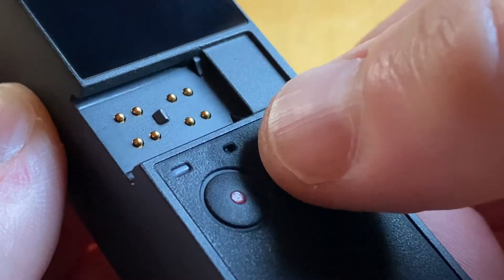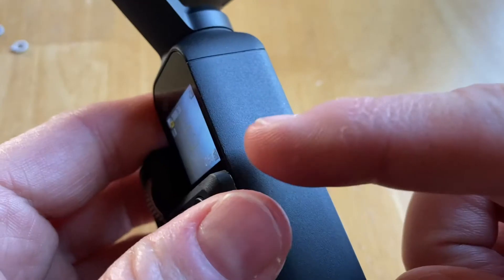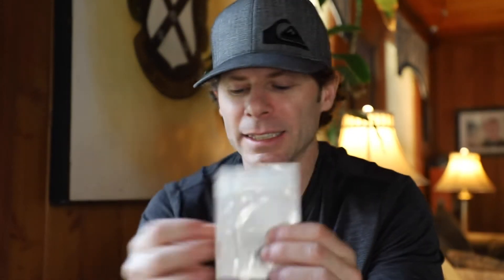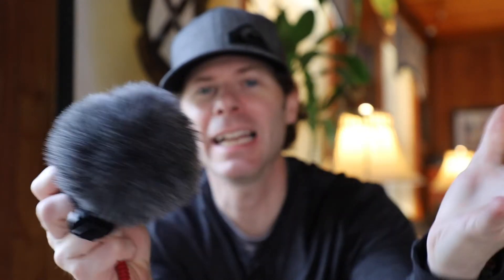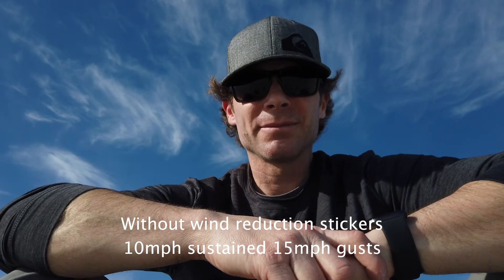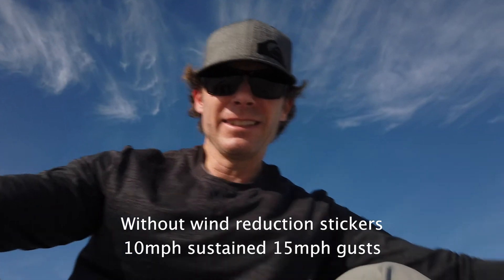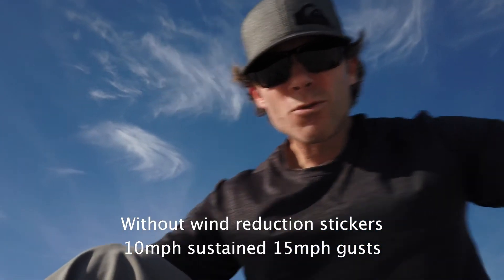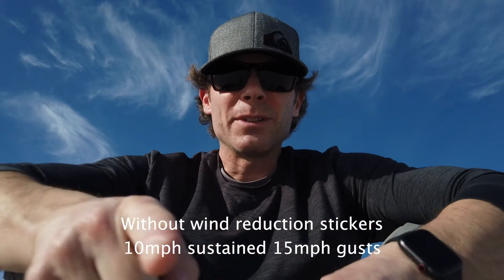DJI Osmo Pocket microphone windscreens and do they work?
Hey guys!  I have been wanting to try these things for a while to see if they really work. They are basically a mini windscreen or dead-cat sticker for your mic pick-ups on the DJI Osmo Pocket. It will be interesting to find out how well they work or how well the don't, lol!  I hope you enjoy this video and it helps you in your decision to they this option over the 3.5 mic jack adapter.

DJI OSMO Pocket Genuine USB-C to 3.5mm Mic Microphone Adapter Compatible with DJI OSMO Pocket:

Camera microphone windscreen or deadbeat for small cameras

Mavic 2 Pro

Canon 6d Mark 2

DJI Osmo Pocket

Shure Mic

Joby Gorilla Pod